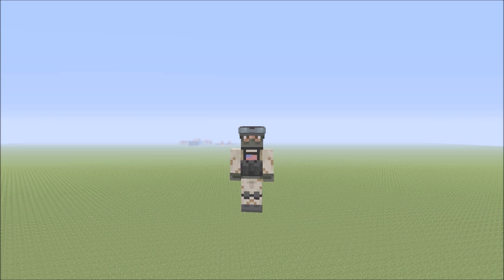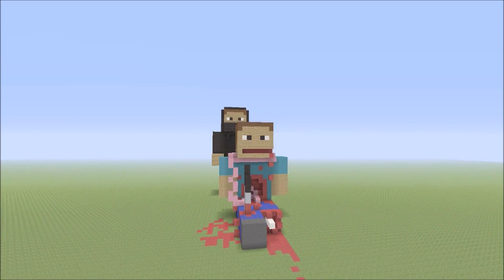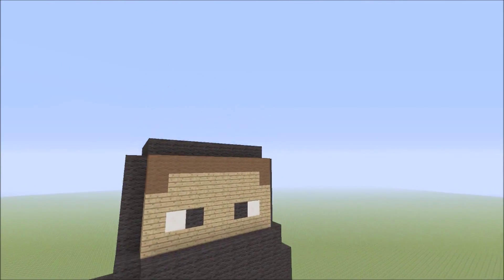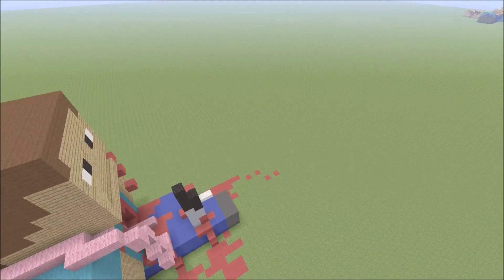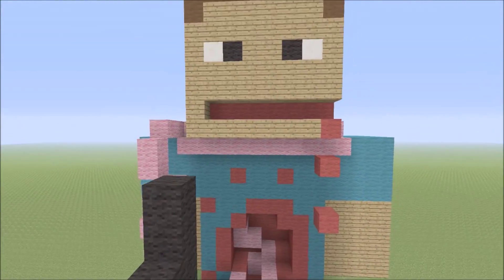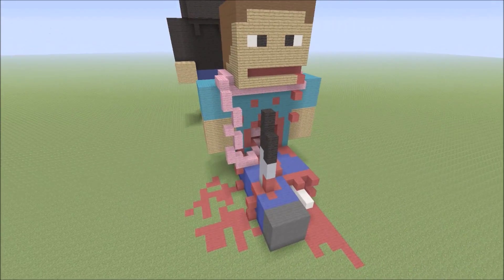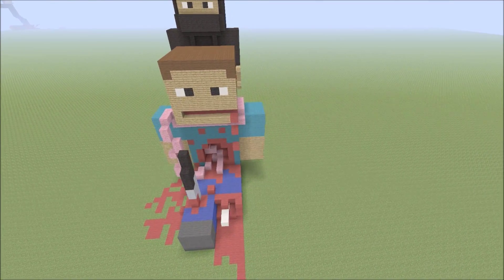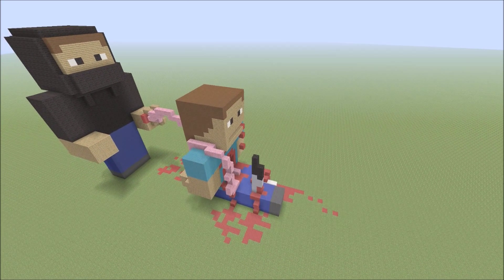Minecraft Steve Dies Again The Serial Killer